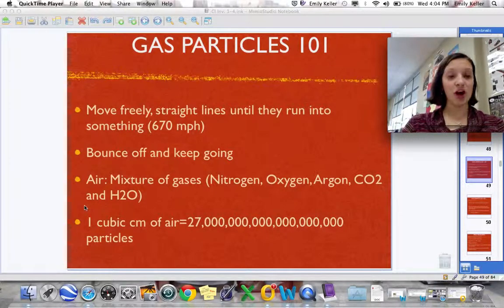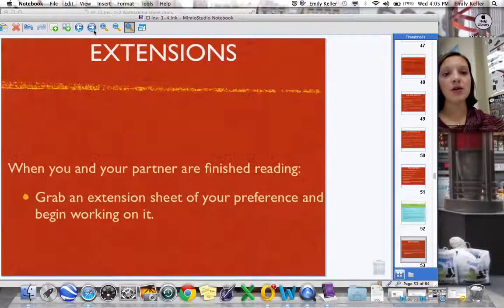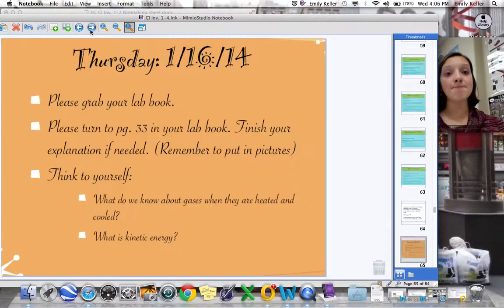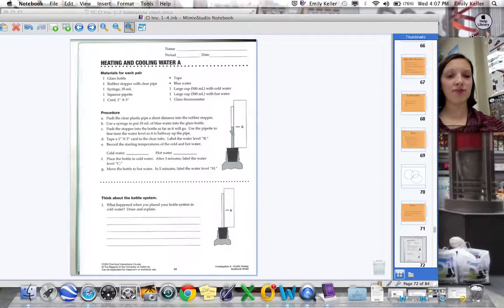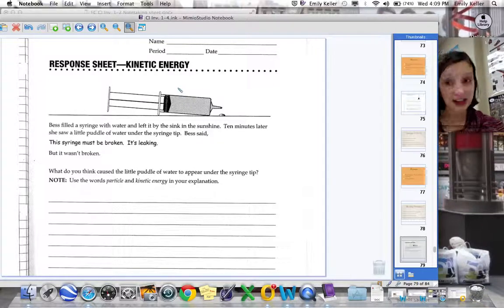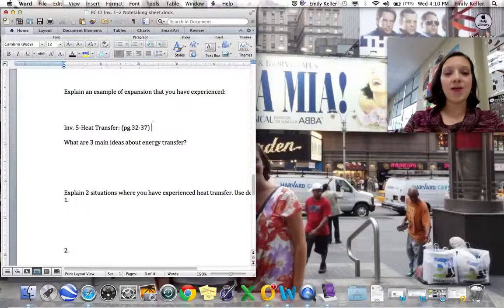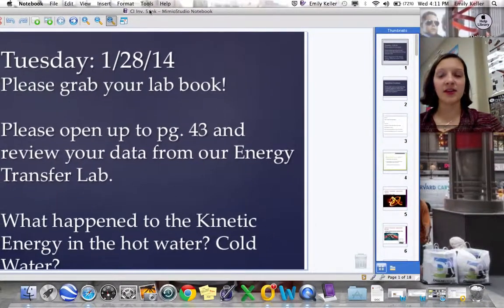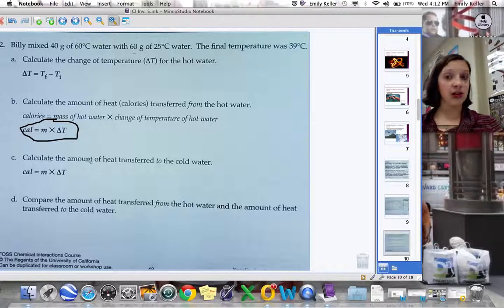FC Inv 3 5